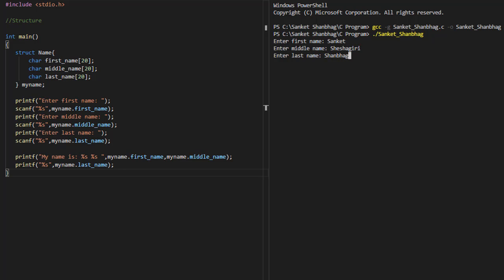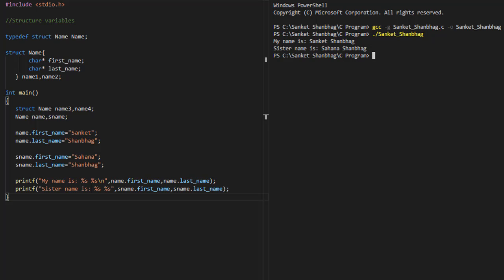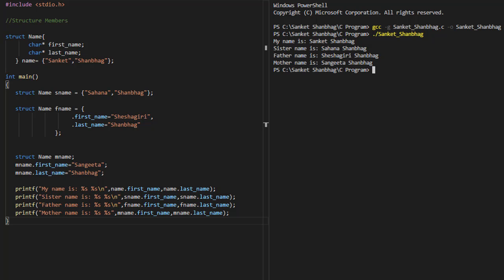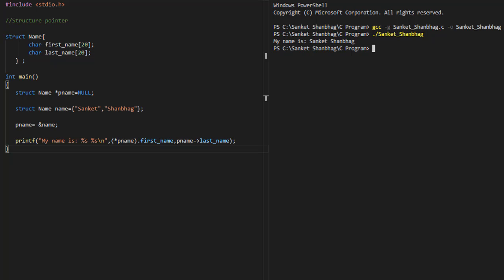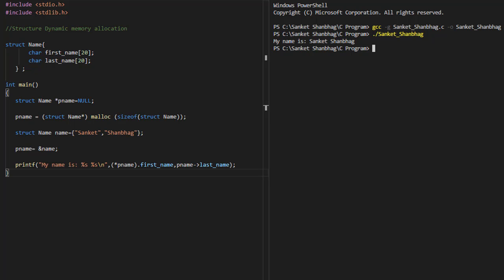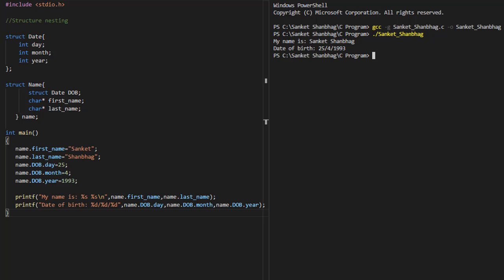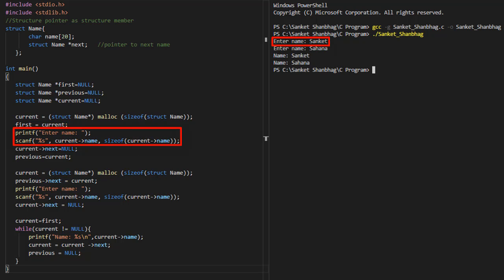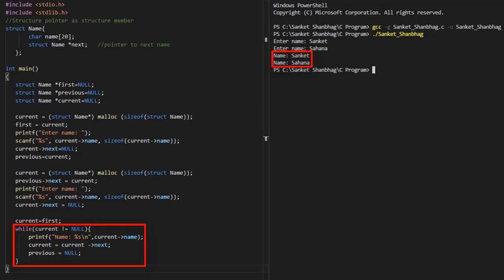Structure (C Program)